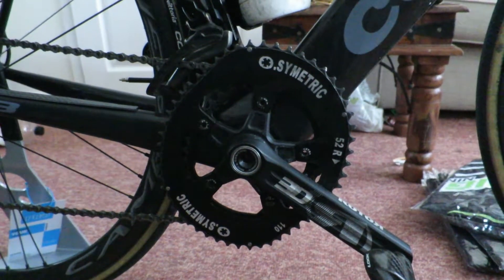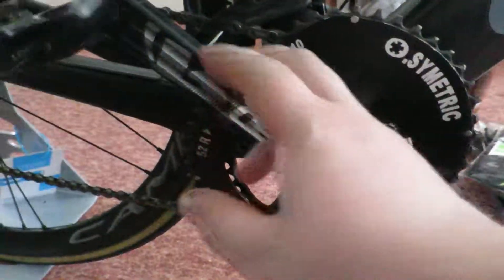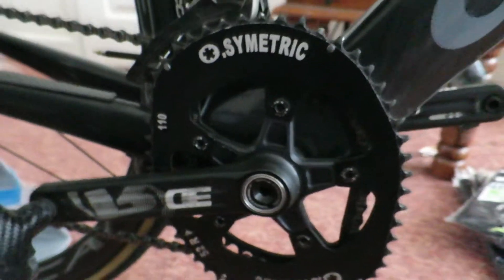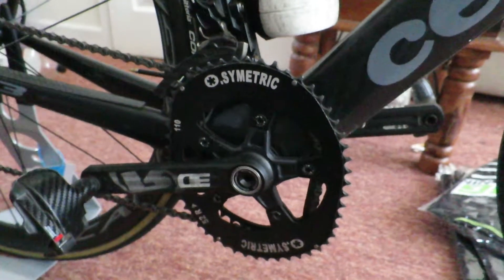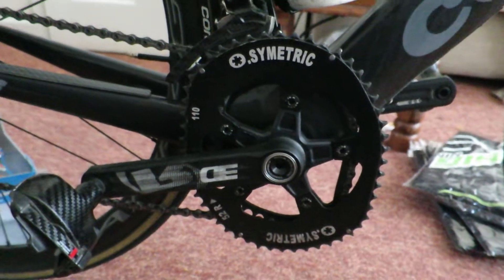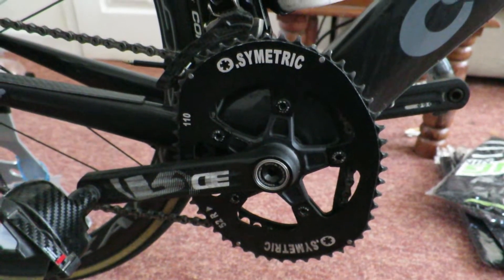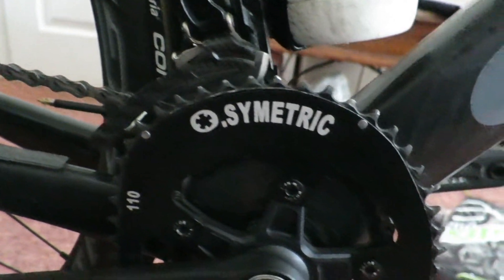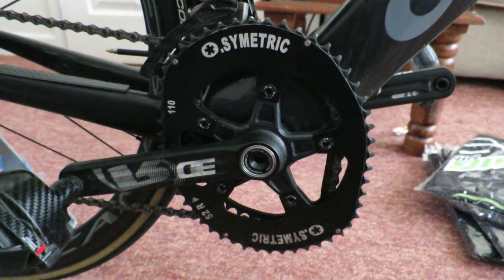O'Symetric Chainrings - Long Term Review (Cervelo S3)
Long term review on the rings used by Team Sky and Froome,

Do they make a difference